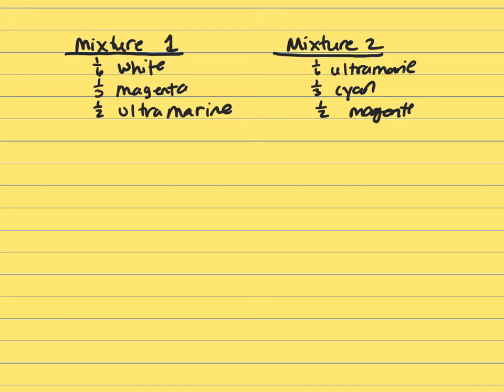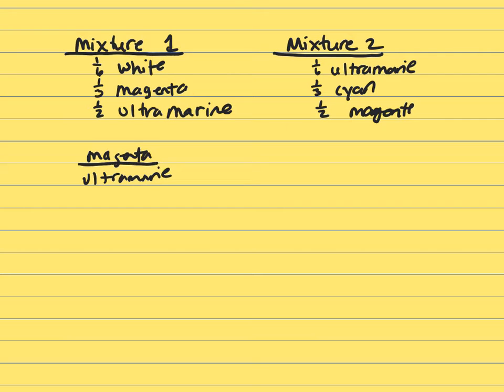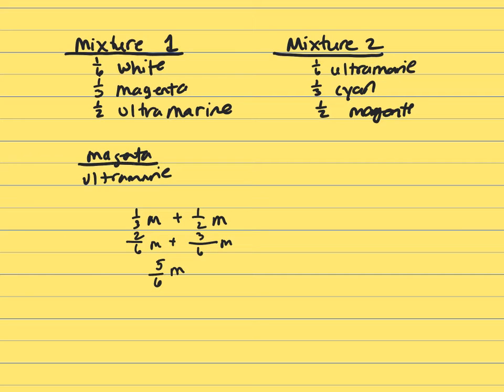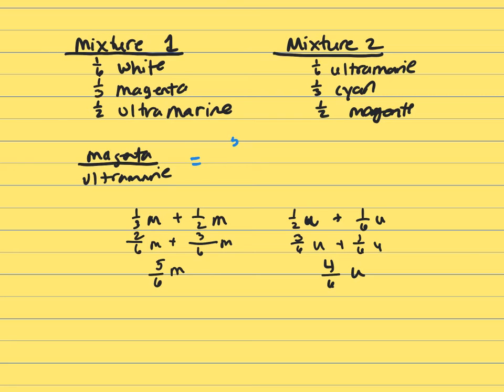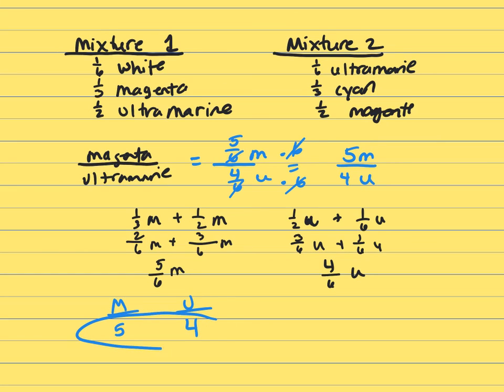A fine art paints company